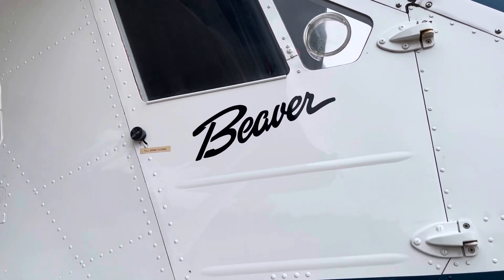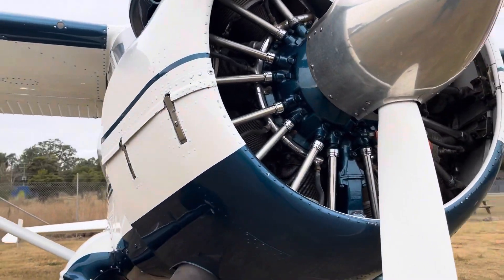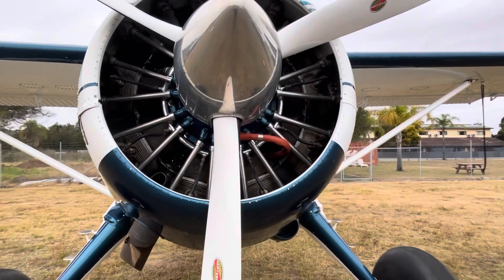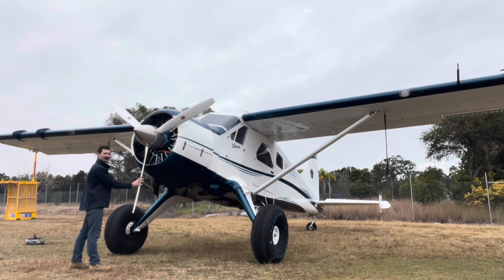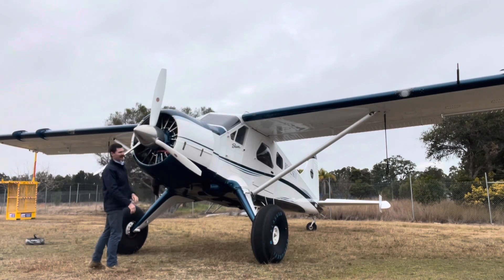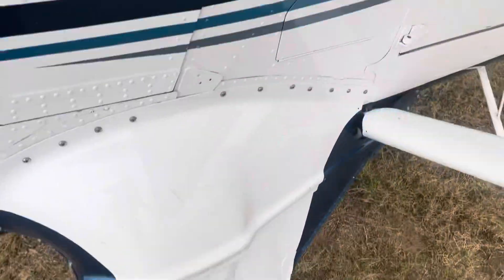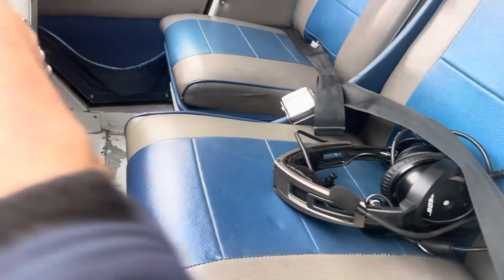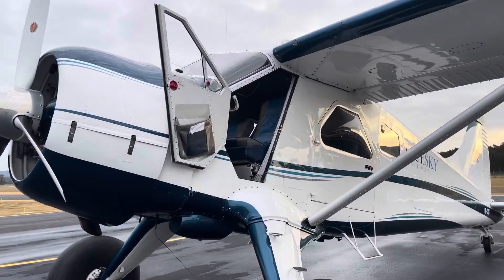Beaver + What causes an hydraulic lock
Another video of our 1957 DHC-2 Beaver! The Beaver is fitted with the Pratt and Whitney R985 radial engine.

One of the limitations of operating a radial is checking for hydraulic lock in the cylinders before starting the engine. In this video, I briefly run through what causes hydraulic lock and what we do to fix it.